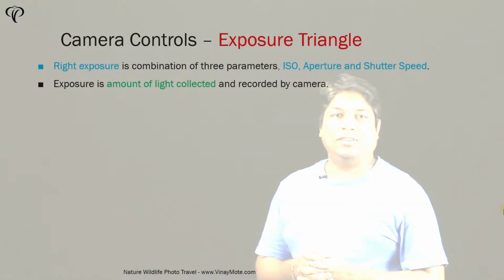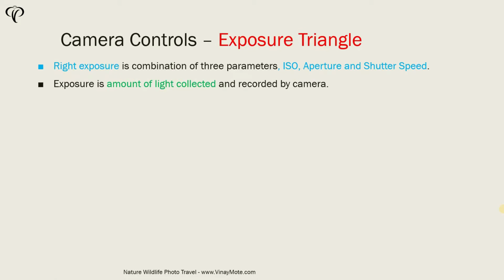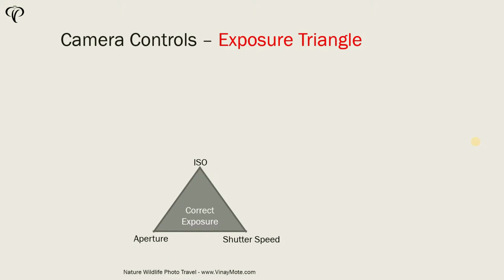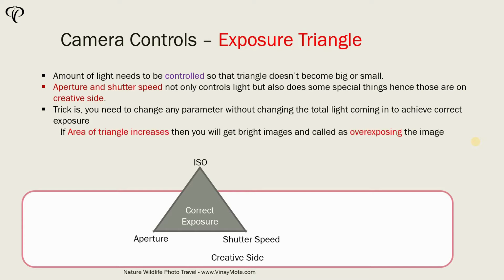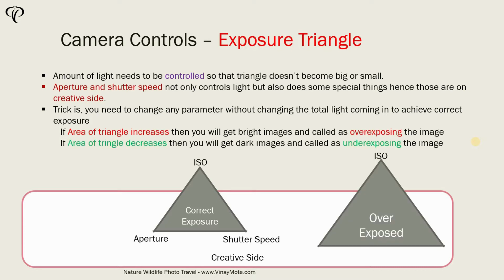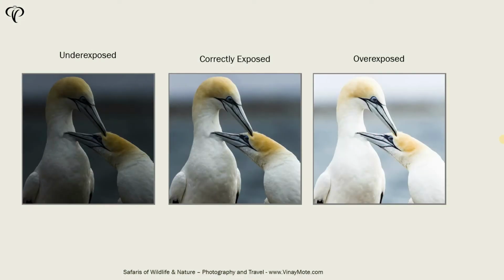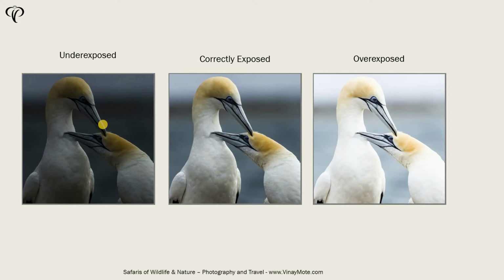Exposure Triangle - Digital SLR Photography Basics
How ISO, Aperture and Shutter Speed controls the amount of light coming in camera.